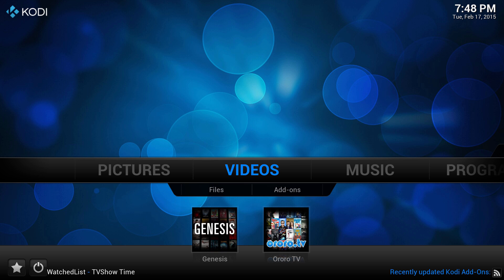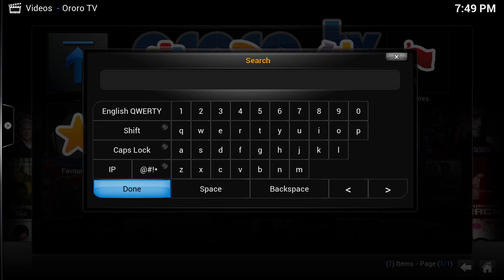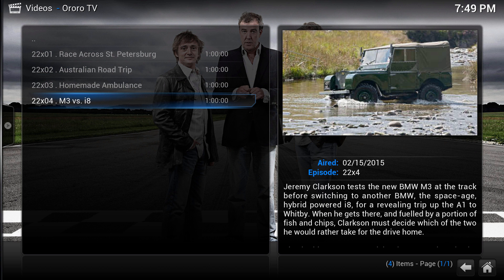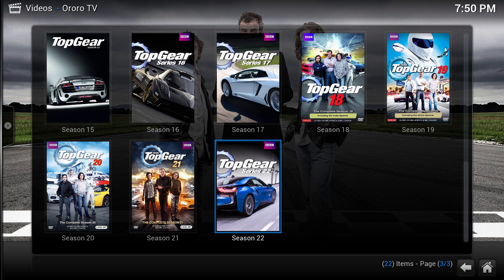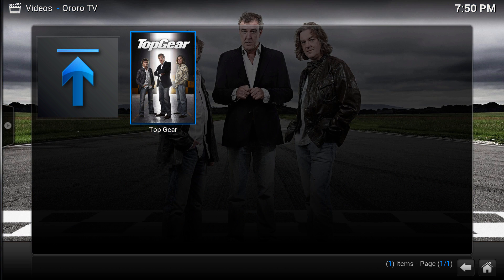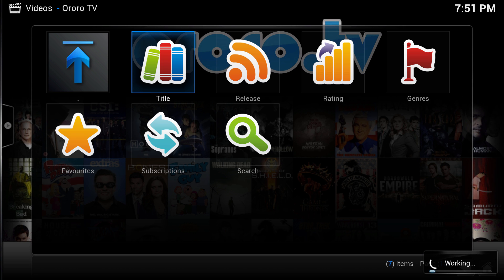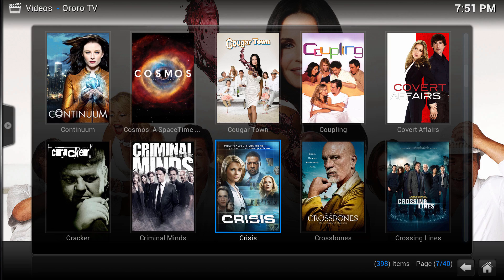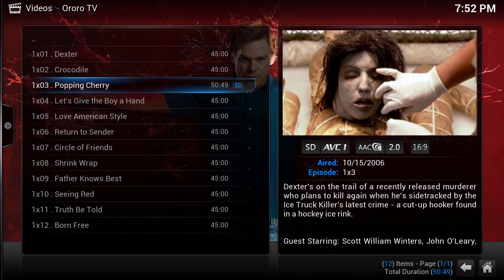What is Ororo tv and why you want it as a Kodi Add on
What is Ororo TV and why you want it as a Kodi XBMC Add-on.

See my last video for details on how to install Ororo.tv on your Kodi XBMC Media Center:

Ororo TV is one of my favourite add-ons for Kodi XBMC. The interface is simple, easy to use, always fast, and rarely goes down.

You can find Ororo in the Lambda repository, right where you install Genesis. I definitely recommend adding this while you are there.

Make sure you visit the Ororo.tv website to see what shows they have available, and get access to some movies too!

Let me know what you want to see in the future in the comments below.